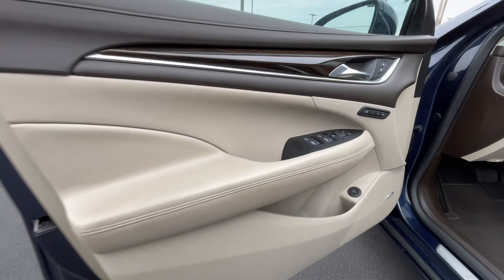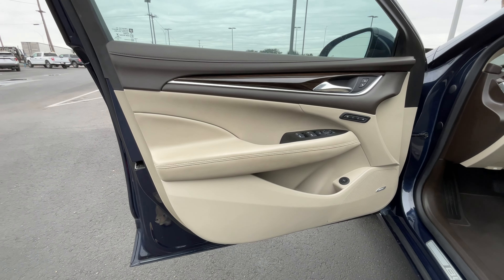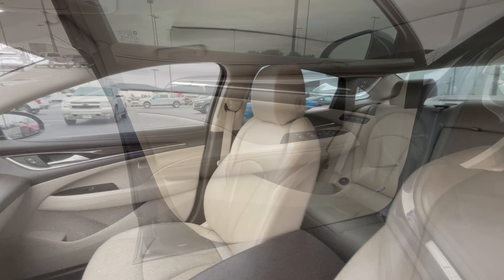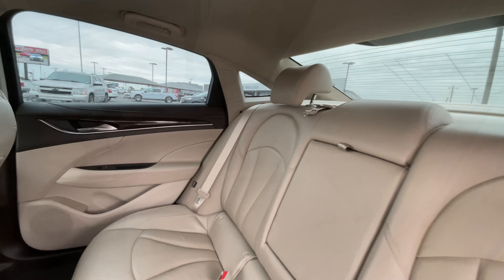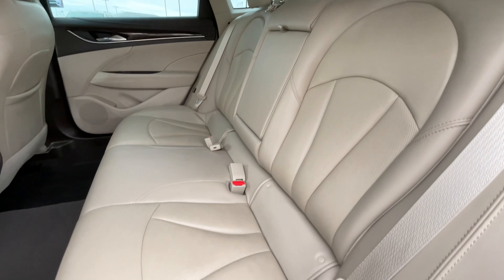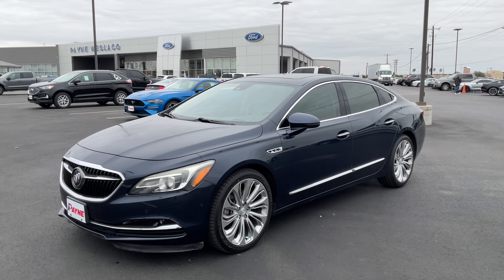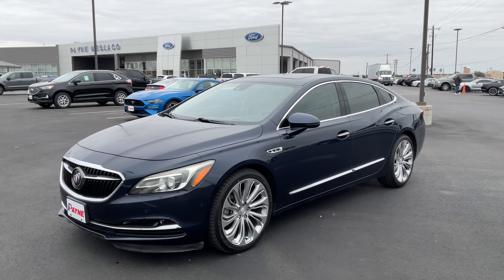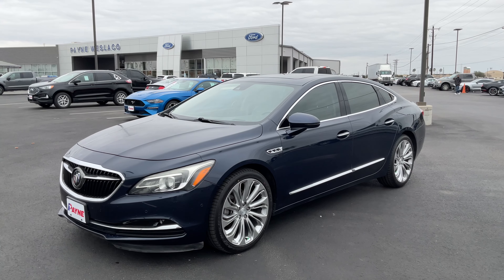2017 Buick LaCrosse Premium For Sale | Payne Weslaco Ford | Weslaco, Texas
Get the vehicle you need and want with Payne Weslaco Ford

This 2017 Buick LaCrosse Premium, featuring specs and features such as

18” Ultra-Bright Machined-Faced Aluminum Wheels

Front-Wheel Drive

6-Speed Automatic Transmission

Wireless Charging

Drive with comfort, drive with style

 We have what you want

Lo Que, Tu, Quieres Regardless!